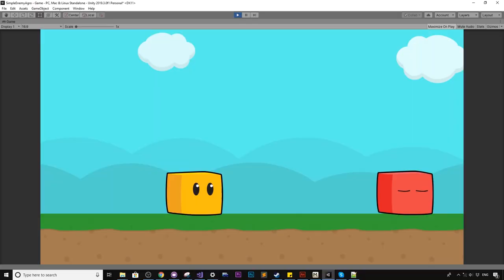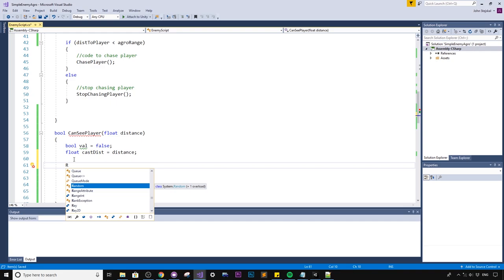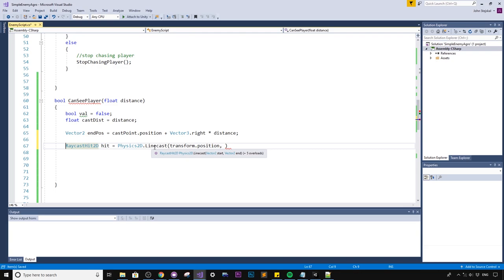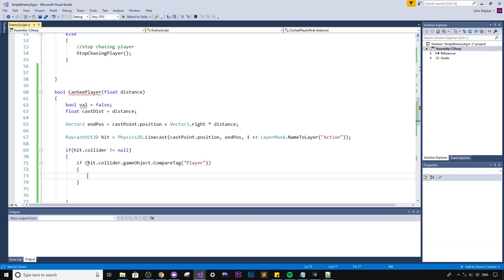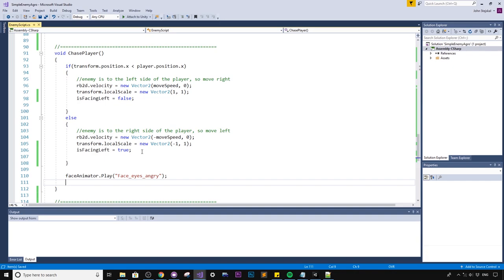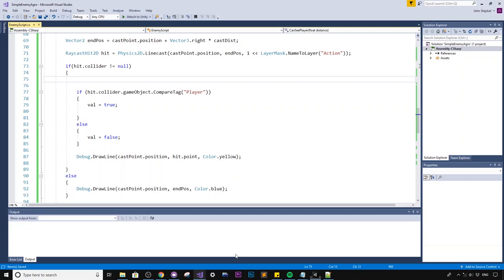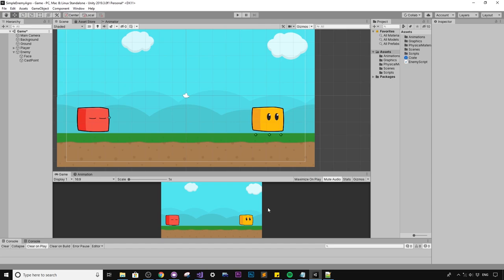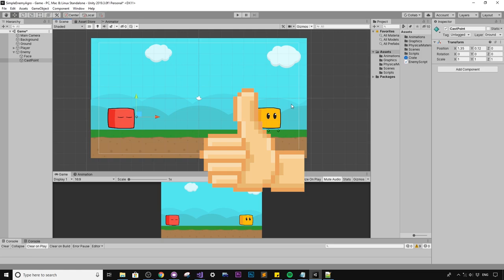Enemy Line of Sight with Raycast - Unity 2D Game Dev Tutorial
In this unity gamedev tutorial, you will learn how to setup an Enemy AI agro system using Raycast / linecast and C# for accurate enemy line of sight, enabling the enemy to look for and follow player.

Wishlist my game Blood And Mead, it's going to be great! :)